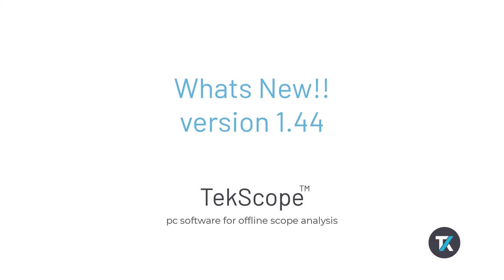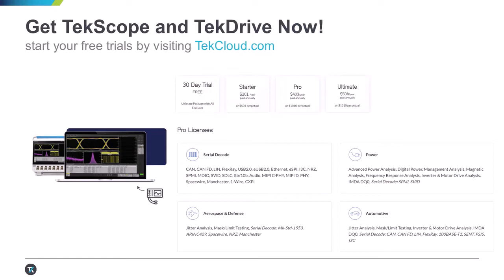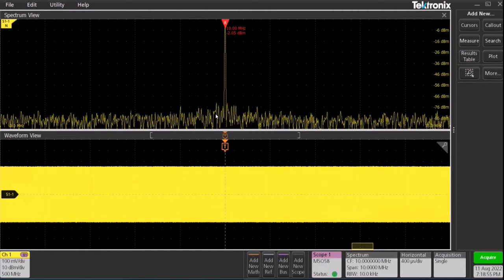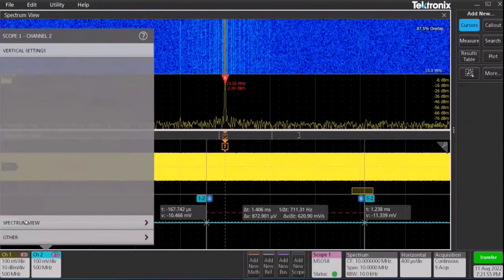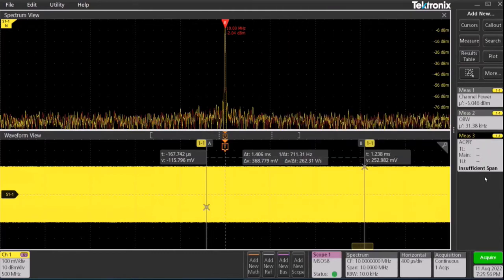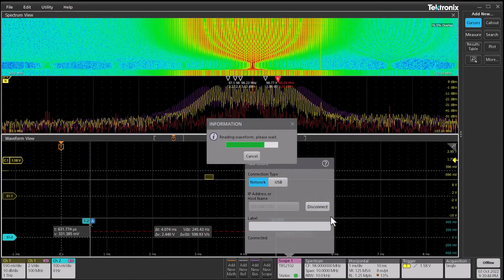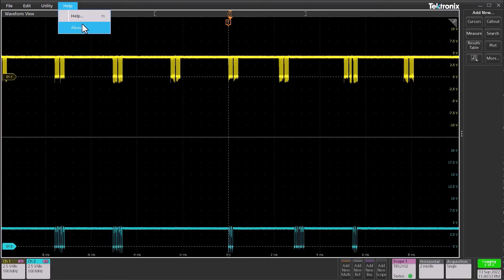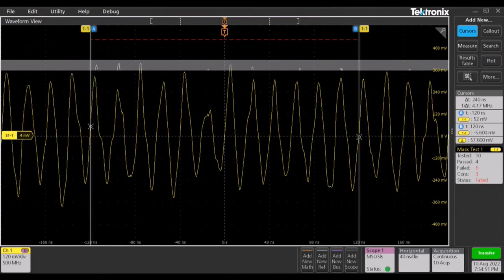TekScope v1.44 - What's New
TekScope gives you the analysis capability of an award-winning oscilloscope on your PC. Analyze waveforms anywhere, anytime. This new version includes new RF measurements, Spectrogram, the ability to add annotations in SpectrumView, multi-source cursors, an easier way to export all troubleshooting logs, new version availability notifications, better TekDrive integration, showing offsets in channel handles, and support for MSO2000 / MSO2000B scopes.

00:19 Introduction to TekScope
00:57 Buying options
01:31 New Features at a glance
02:21 Demo Spectrogram and new RF Measurements
06:18 Demo One-click export of log files
06:45 Demo Version notification
07:02 Multi-source cursors
07:35 Mask Test enhancements